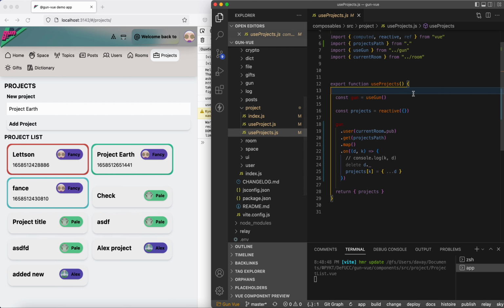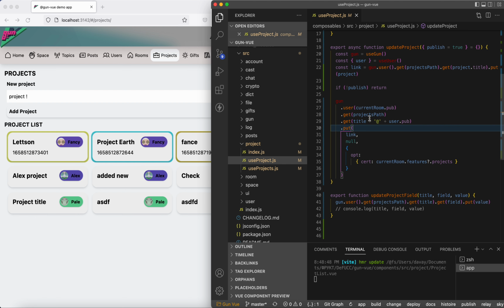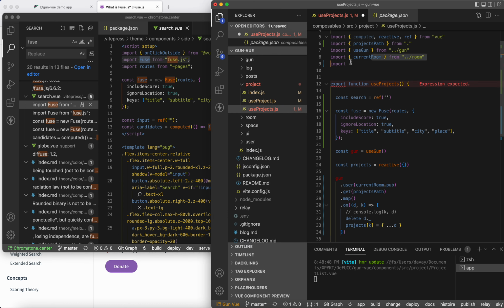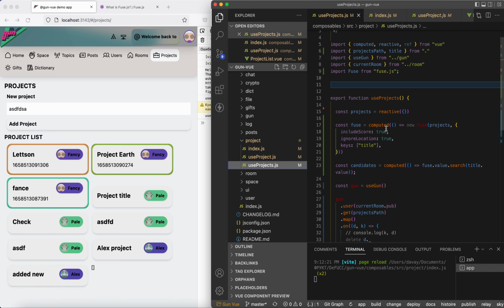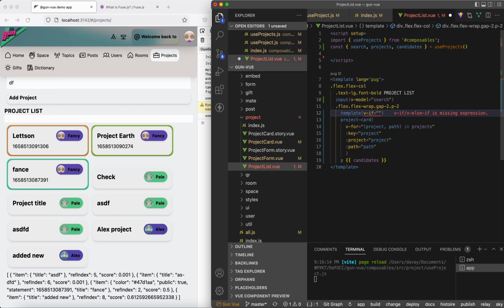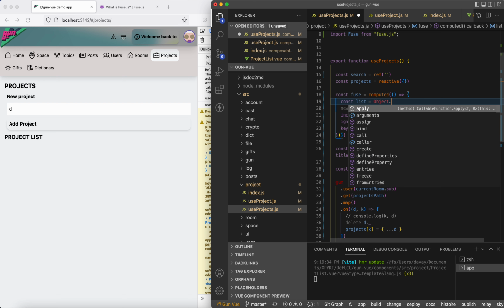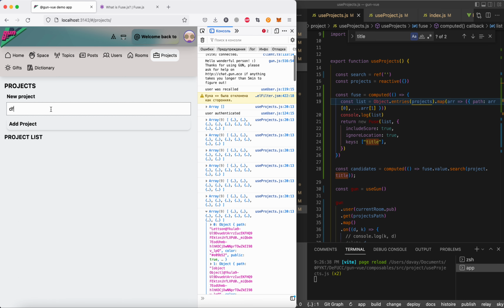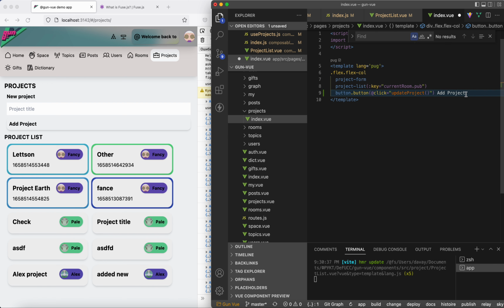Basic Gun database implementation with Vue. Building projects section with fuzzy search for GunVue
Now we have the basic setup for the projects section development, we can start implementing real Gun database connections. Users can publish their own projects to the rooms and update them at any time with any information. You can change the color of your project just by one click, but only if it's yours.

There's p2p graph database working with all the basic cryptography for user keys, signatures and certificates. It's all we need to start building reactive apps for many use cases.

My idea is to let people publicly develop their projects in order to inform others and get any support from the communities of others. And yet the keys to the rooms may belong to others, their projects are just shared there by the link from the user's independent graph space with use of the certificate issued by the host.

We've also added the fuzzy search to filter the reactive list of all the projects of the current room. This setup is powerful enough to be easily built upon. Let's do it!